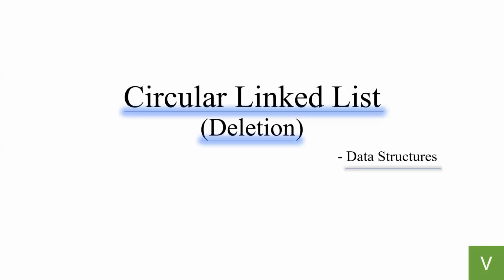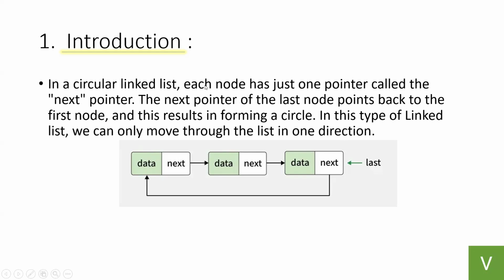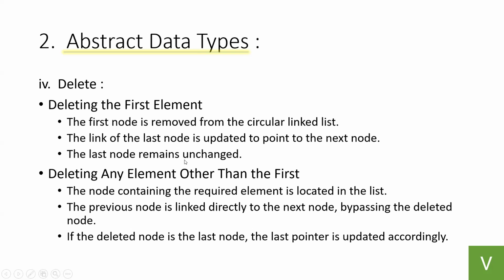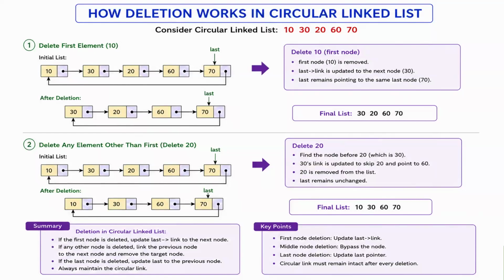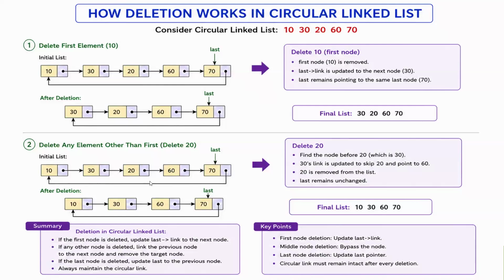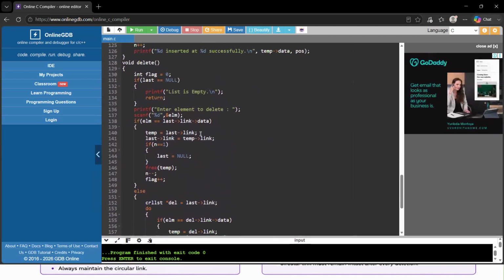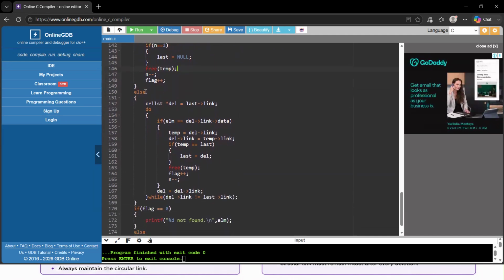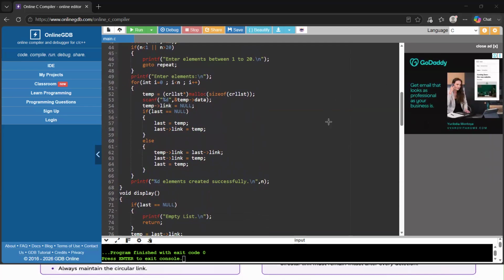Unit 2 | Lec 4 | Circular Linked List | Deletion | Data Structures | C Programming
1.  Introduction to Circular Linked List
2.  Deleting a node in a Circular Linked List

Here is the logic for the deletion function,

void deletion()
    int flag = 0;
    if(last == NULL)
        printf("Empty List.\n");
        return;
    printf("Enter element to delete:\n");
    scanf("%d",&elm);
    if(elm == last-(greater than symbol)link-(greater than symbol)data)
        temp = last-(greater than symbol)link;
        last-(greater than symbol)link = temp-(greater than symbol)link;
        if(n==1)
            last = NULL;
        free(temp);
        flag++;
    else
        crllst *del = last-(greater than symbol)link;
        do
            if(elm == del-(greater than symbol)link-(greater than symbol)data)
                temp = del-(greater than symbol)link;
                del-(greater than symbol)link = temp-(greater than symbol)link;
                if(temp == last)
                    last = del;
                free(temp);
                flag++;
            del = del-(greater than symbol)link;
        }while(del-(greater than symbol)link != last-(greater than symbol)link);
    n--;
    if(flag == 0)